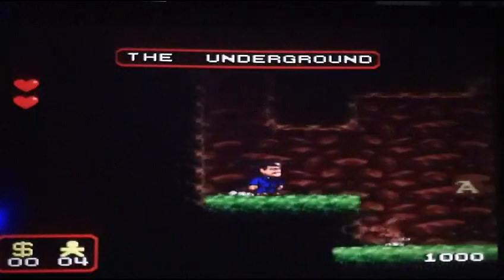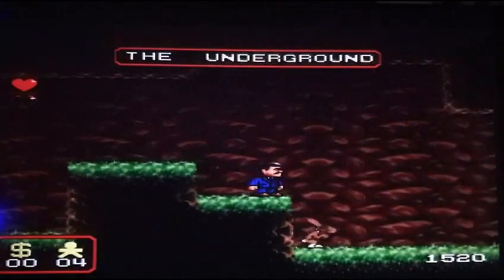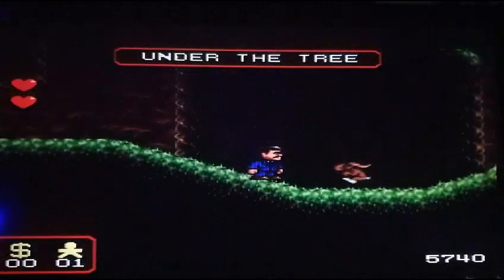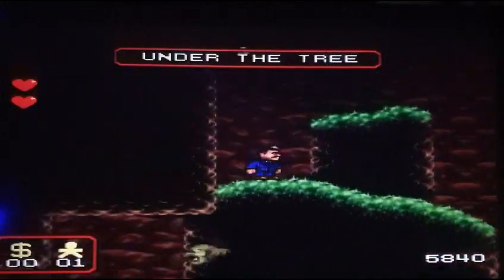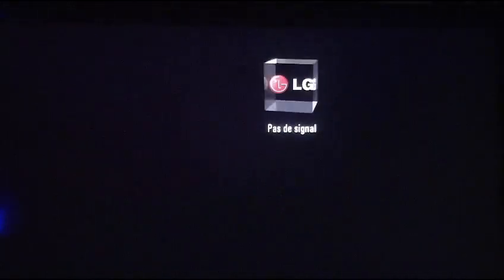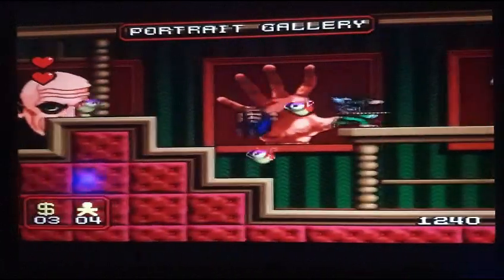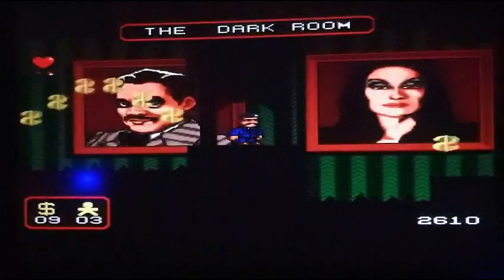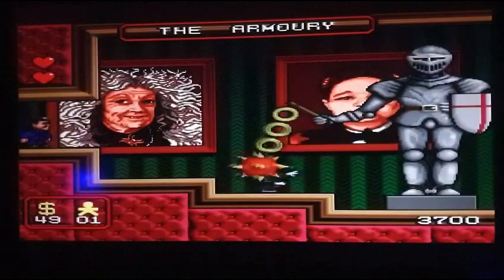vidéo gameplay sur super Nintendo : la famille Adams